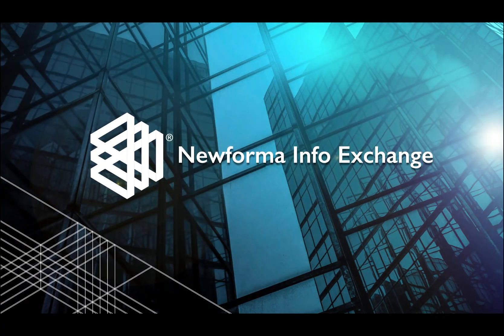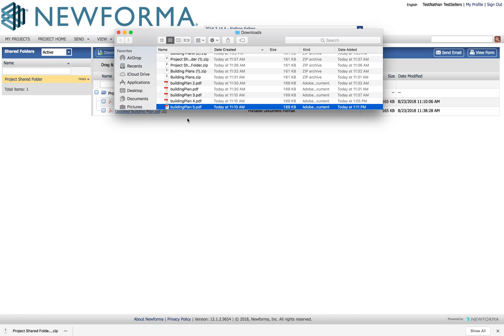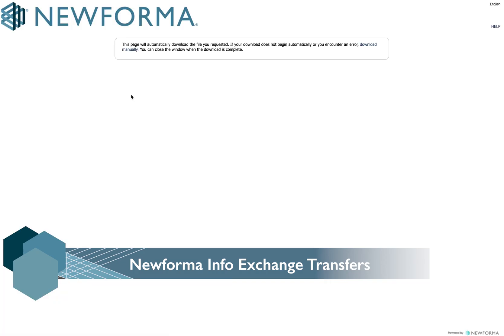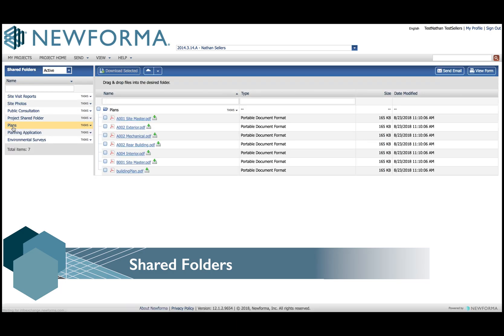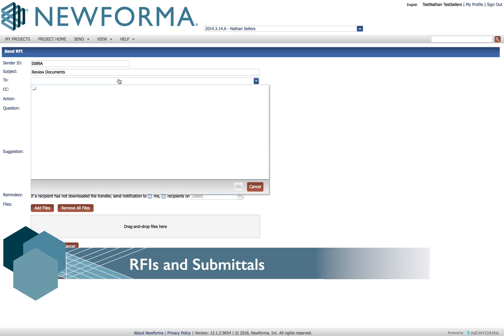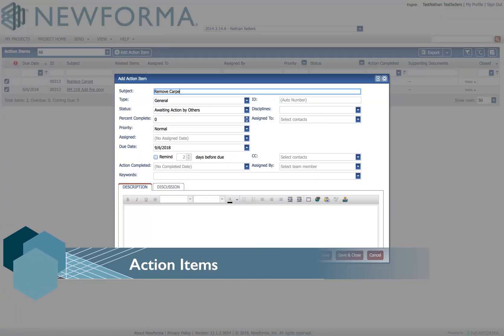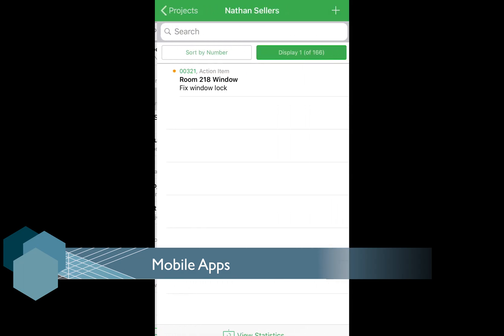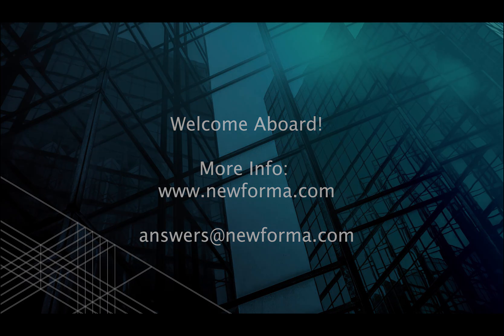Newforma Info Exchange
A short tutorial on how to set up Info Exchange to collaborate with your team.